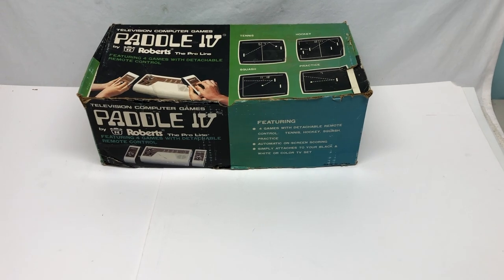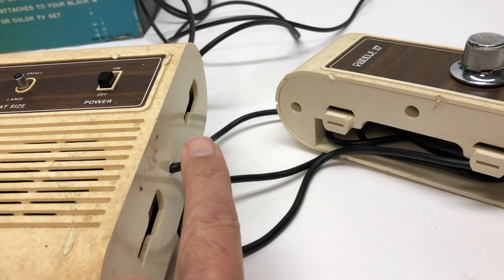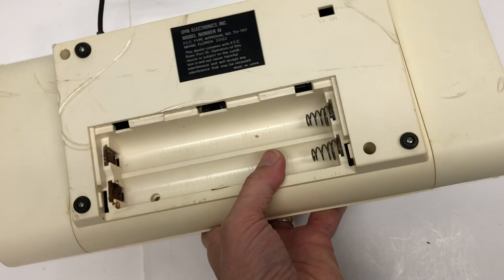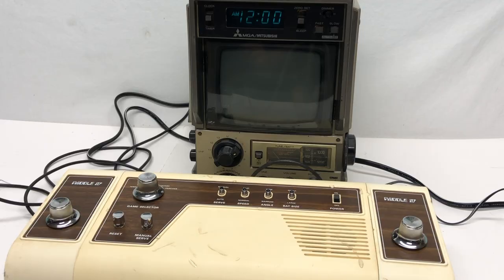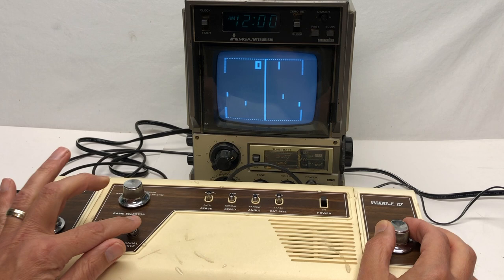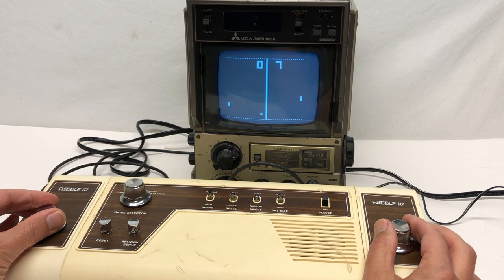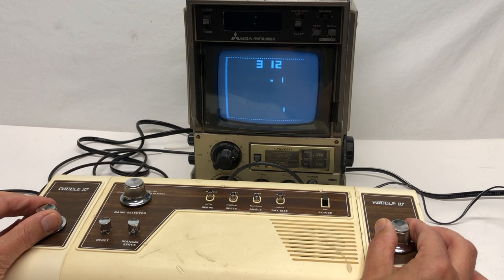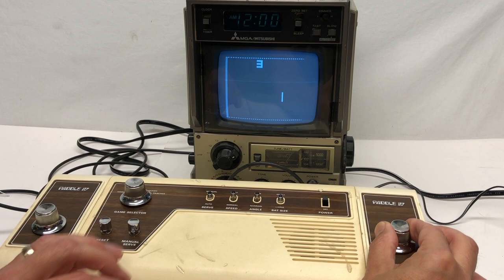Paddle IV TV Vintage Computer Game by Roberts - Atari Wannabe - DEMO - Surprisingly FUN HOCKEY GAME!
How does this Pong Wannabe stack up - see for yourself.